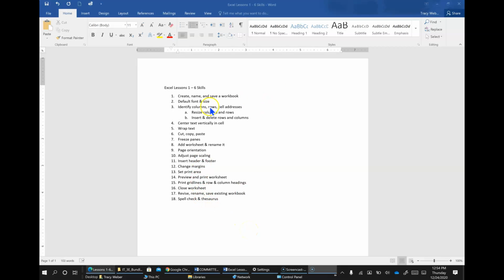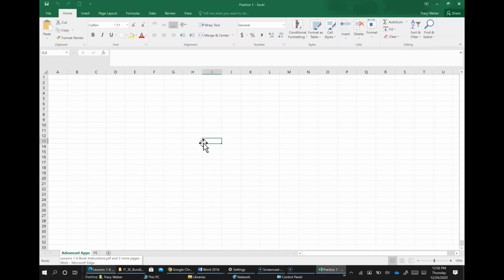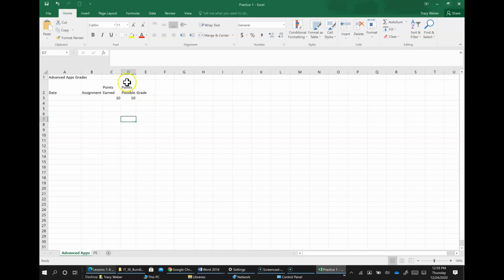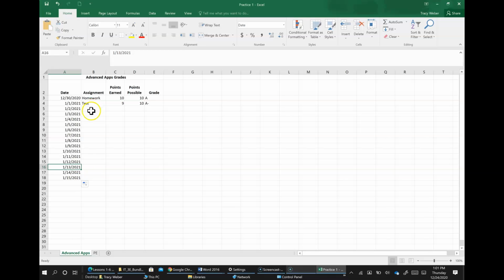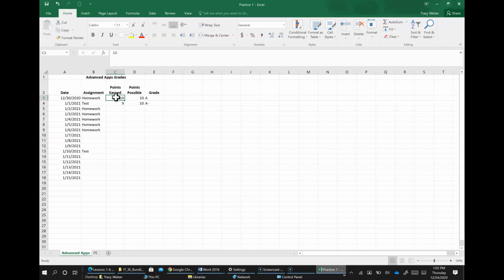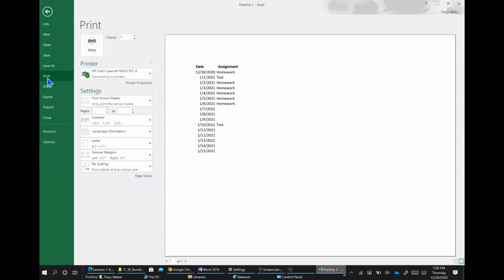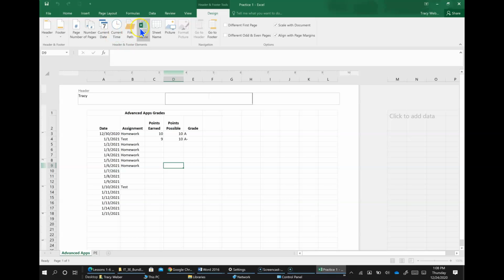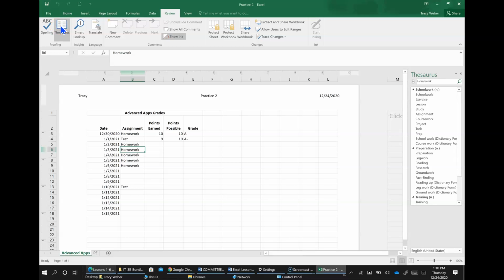Advanced Computer Apps Lesson 1 - 6 Excel